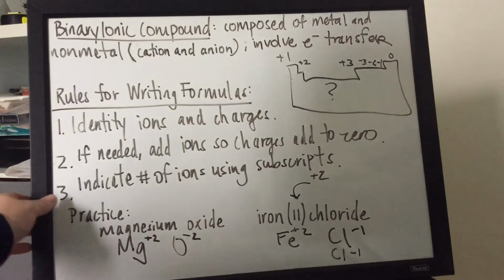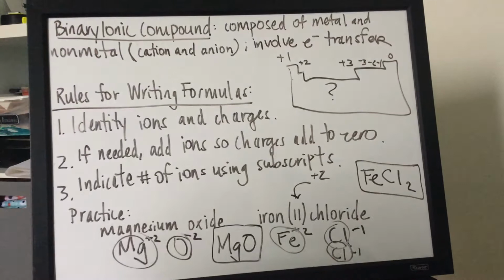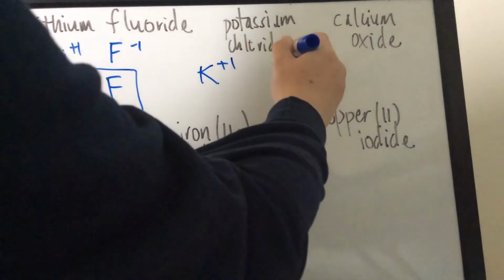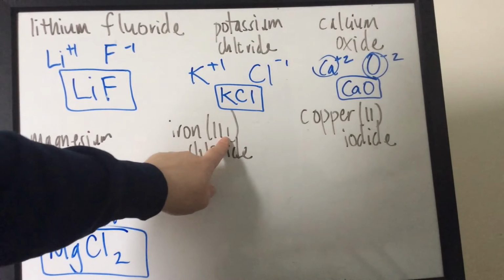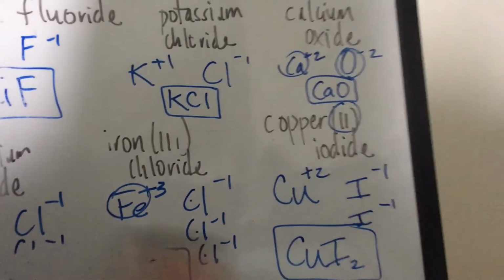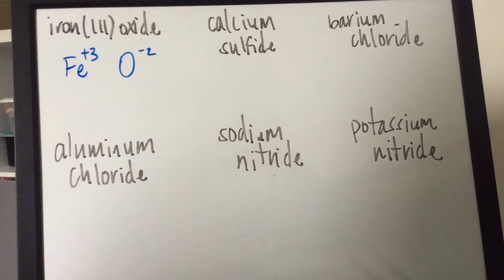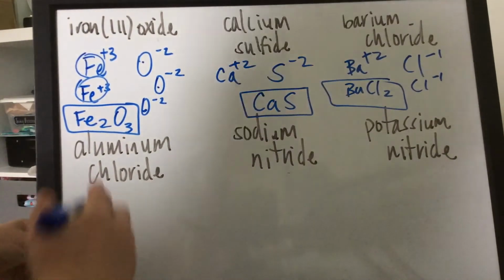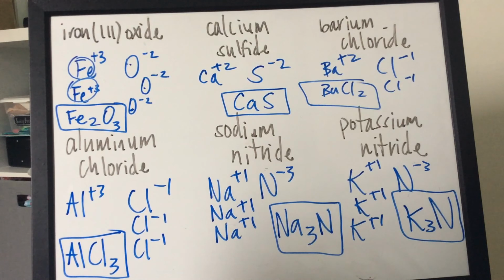Chem 1: Ionic Formulas Part 2